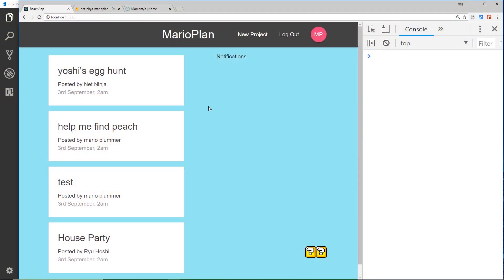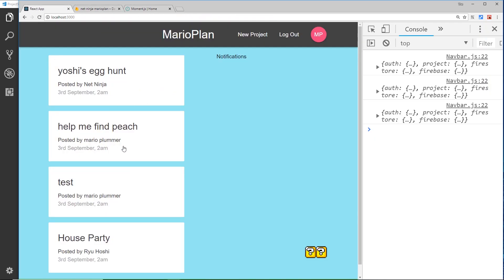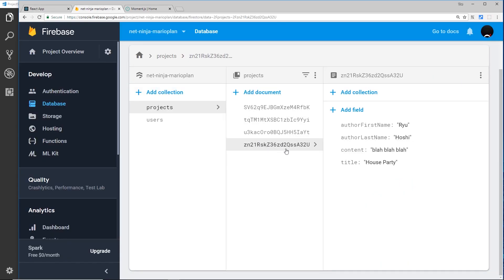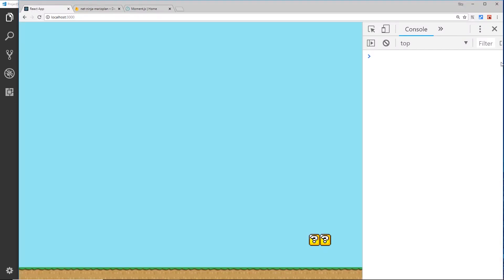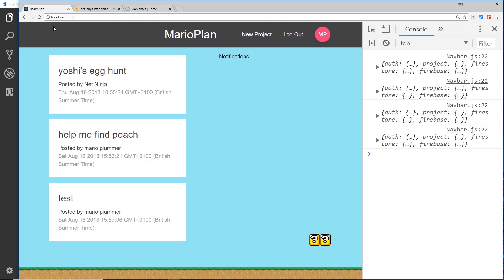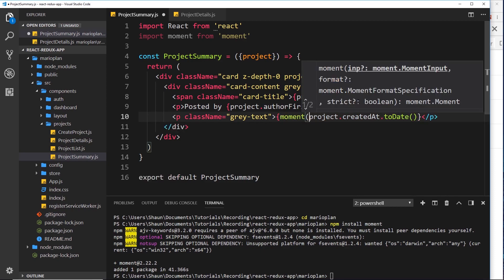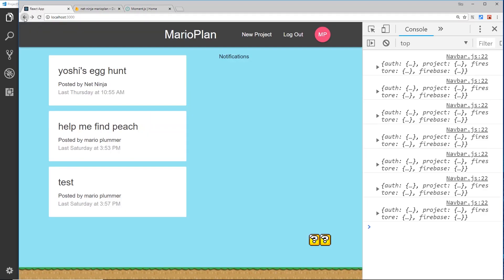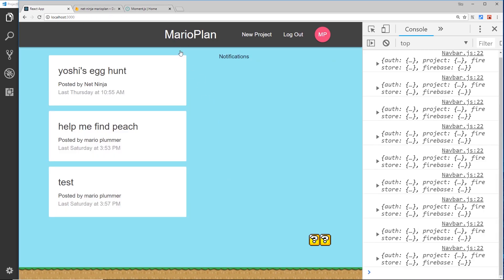React, Redux & Firebase App Tutorial #31 - Formatting Dates with Moment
Hey gang, in this React, Redux & Firebase tutorial I'll show you how to takeour project dates and format them in a nice way before showing them in our components.